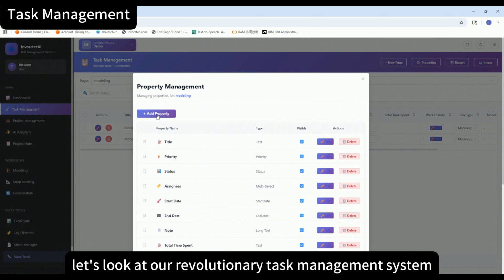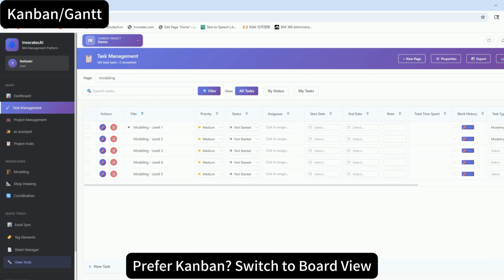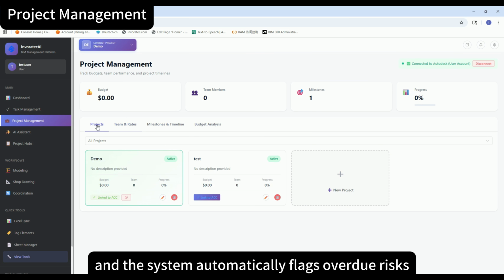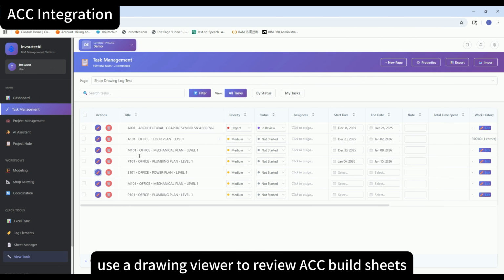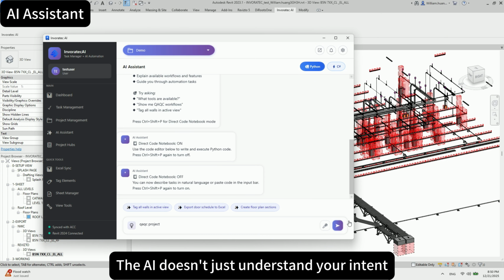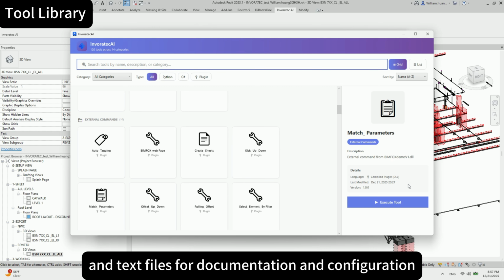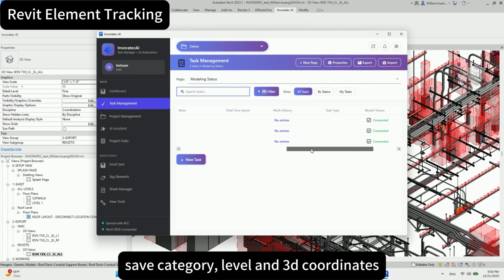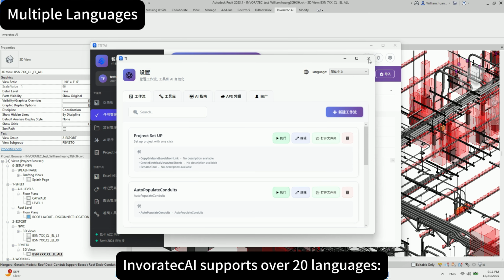InvoratecAI Intro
In the AEC industry, time is money. InvoratecAI brings project management, BIM collaboration, and an AI assistant into one seamless platform—built specifically for architecture, engineering, and construction teams.

In this intro video, you’ll see how InvoratecAI connects:
✅ Web App (Cloud Project Hub) – multi-language task management, dashboards, budgets, and team utilization
✅ Revit Add-in – natural-language BIM queries, tool execution (Python/C#), and element-level issue tracking
✅ ACC Integration – embedded model + drawing viewers, markups, comments, and clash coordination

Key Highlights

Unlimited subtasks, smart filters, and one-click Excel export

45+ task property types (including Revit element tracking + 3D viewer)

Kanban Board View for fast status updates

Project dashboard, milestones, and real-time budget analytics

AI assistant that understands intent and runs tools/scripts

Multi-tenant security and real-time synchronization

20+ languages for global collaboration

InvoratecAI — making design simpler, and collaboration faster.